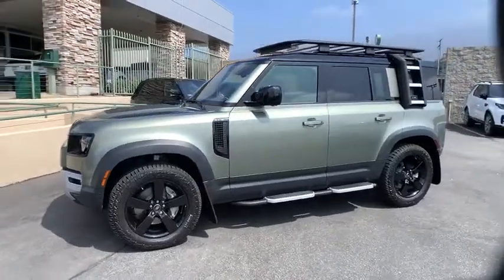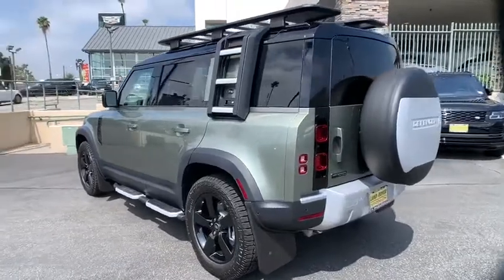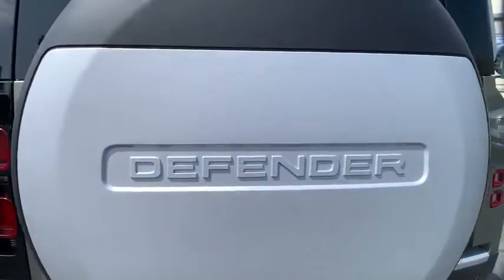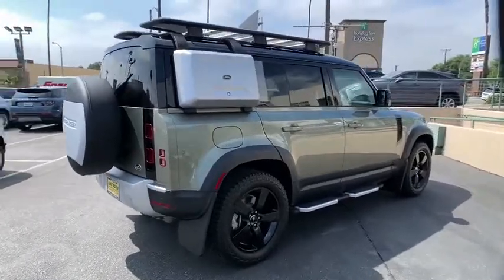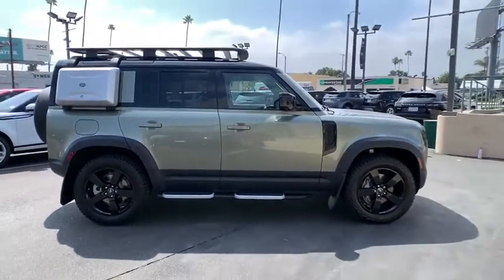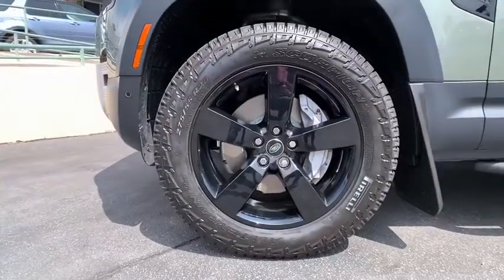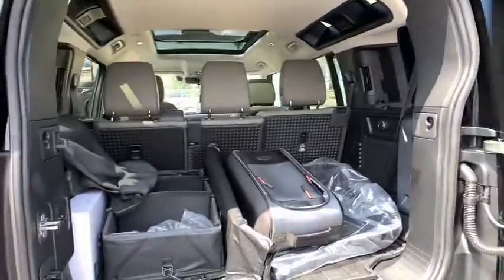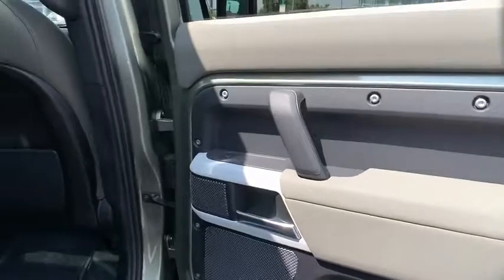2020 Land Rover Defender Pasadena, Arcadia, Monrovia, Alhambra, Los Angeles, CA R20895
Pangea Green Metallic New 2020 Land Rover Defender available in Pasadena, California at Landrover Pasadena. Servicing the Arcadia, Monrovia, Alhambra, Los Angeles, CA area.

Landrover Pasadena
3485 E. Colorado Blvd

Boasts 22 Highway MPG and 17 City MPG! This Land Rover Defender delivers a Intercooled Turbo Gas/Electric I-6 3.0 L/183 engine powering this Automatic transmission. Window Grid Diversity Antenna, Wheels: 20 Style 5098 -inc: 5 spoke w/gloss sparkle silver finish, Wheels w/Locks.*This Land Rover Defender Comes Equipped with These Options *Vinyl/Rubber Floor Trim, Trunk/Hatch Auto-Latch, Trip Computer, Transmission: 8-Speed ZF 8HP45 Automatic, Transmission w/Driver Selectable Mode, Sequential Shift Control and Oil Cooler, Trailer Wiring Harness, Tires: 20 All Season, Tailgate/Rear Door Lock Included w/Power Door Locks, Systems Monitor, Streaming Audio.* Visit Us Today *A short visit to Land Rover Pasadena located at 3485 E. Colorado Blvd, Pasadena, CA 91107 can get you a tried-and-true Defender today!